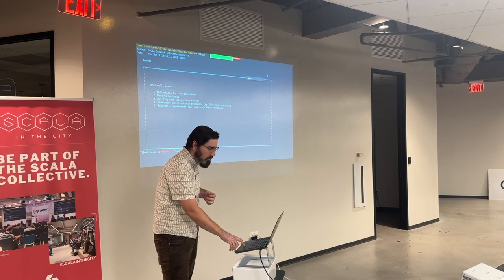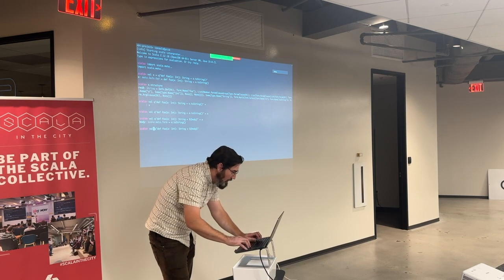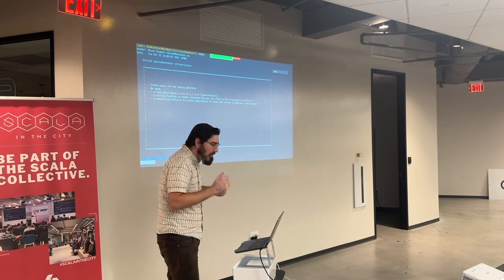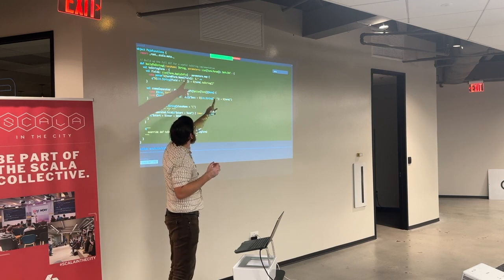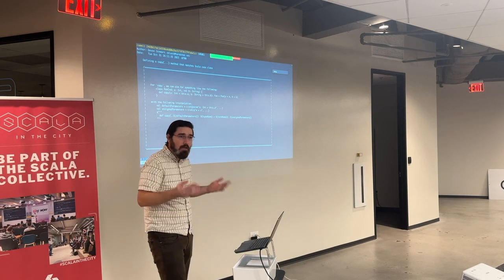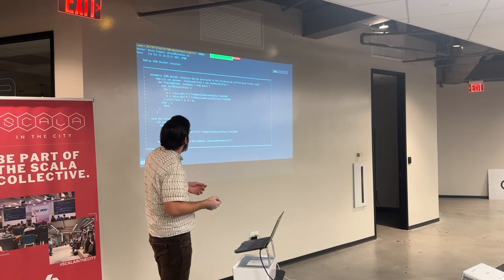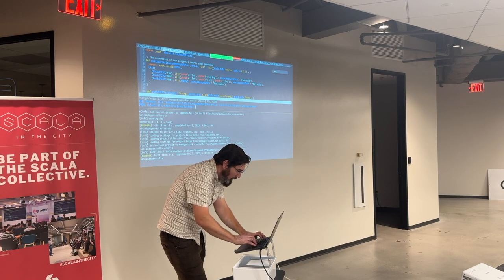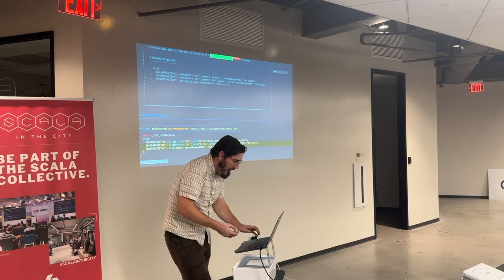📣 Devon Stewart | Code generation facilitating separation...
between application domain and networking domain.

Scala in the City, hosted by Cognira.